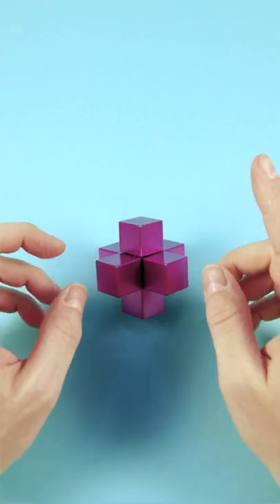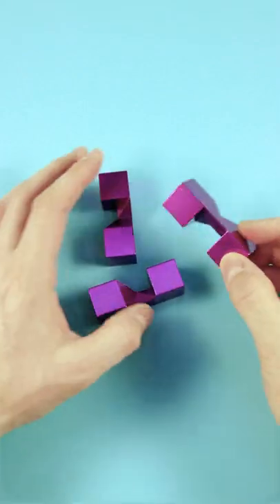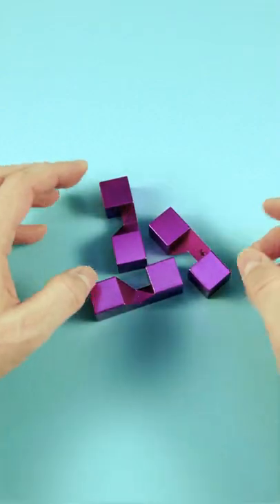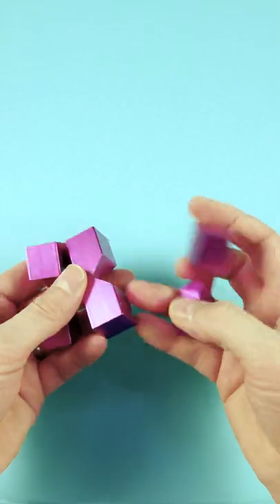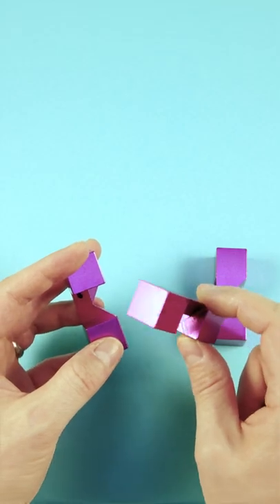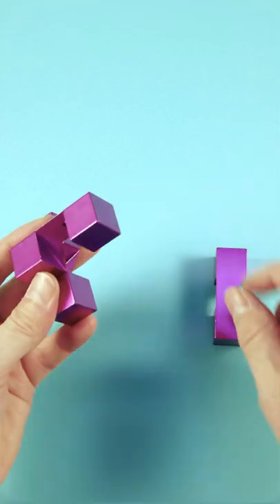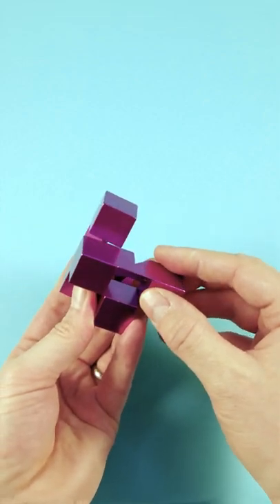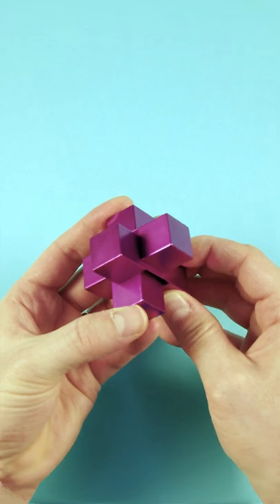This Puzzle is not what it looks like!